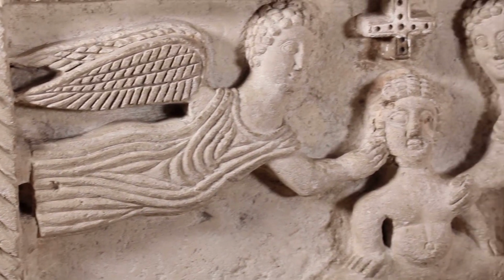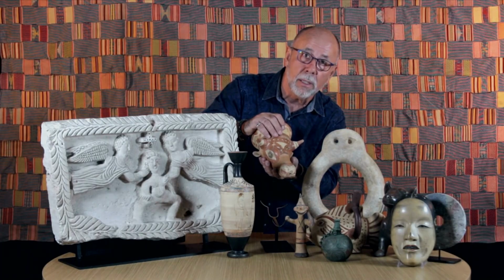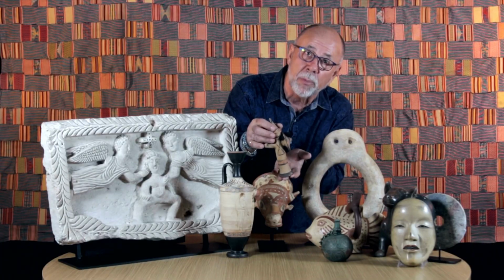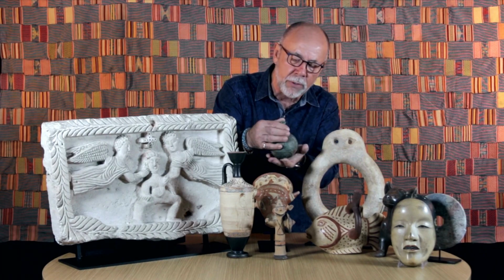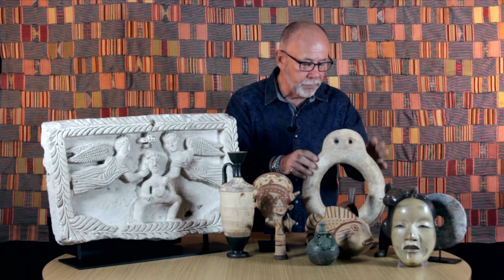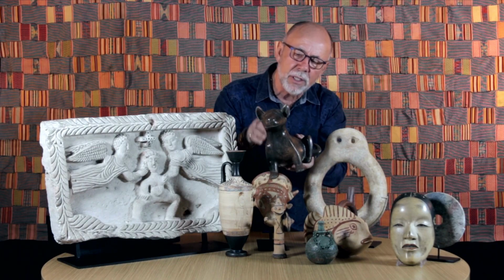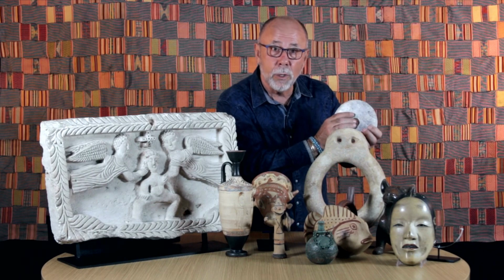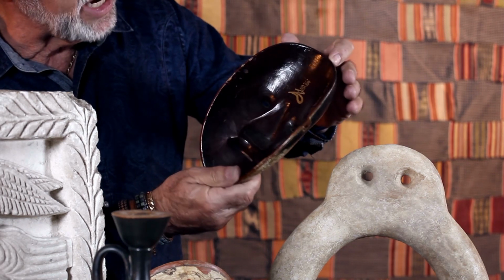February 13th Auction Highlights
Bob Dodge of Artemis Gallery discusses some of his favorite items from our February 13th Exceptional Auction.